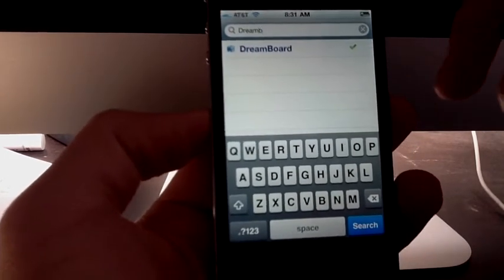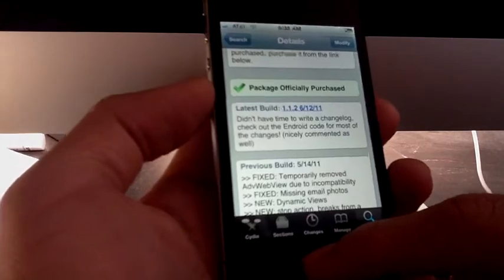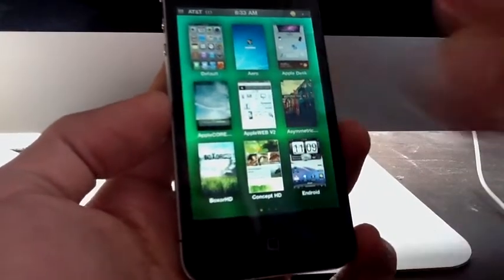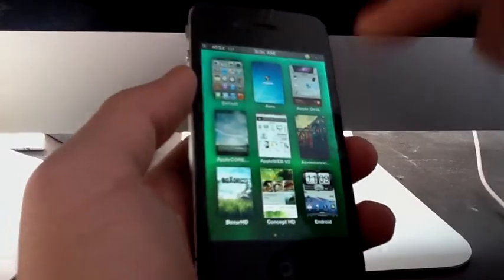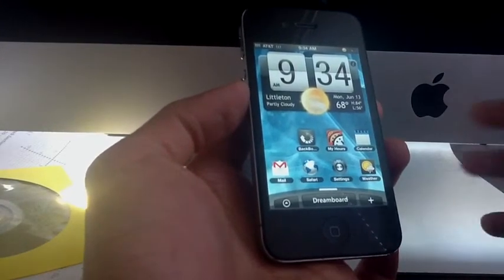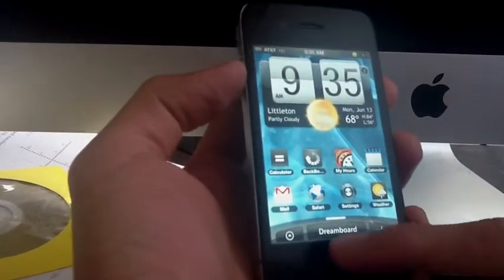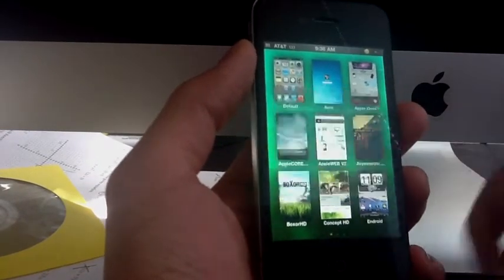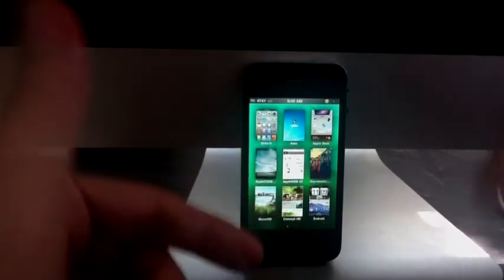Dreamboard Update 1.1.2 Beta, 1.1.3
The Dreamboard 1.1.3 was released and the only difference from 1.1.2 beta is that there are some bugs fixed with the keyboard. Also you do not need to add the Dreamboard beta version repository anymore.